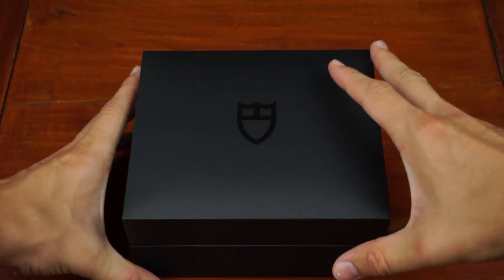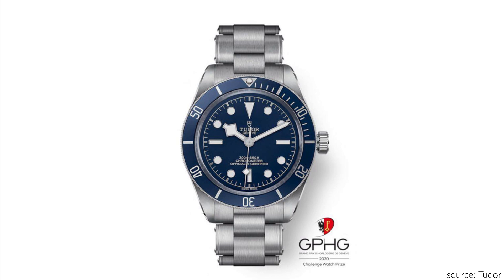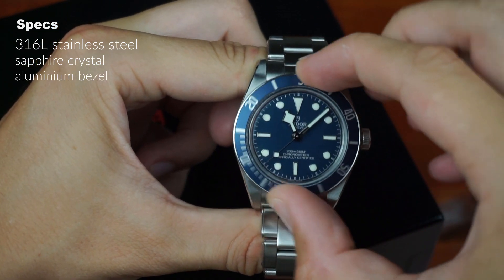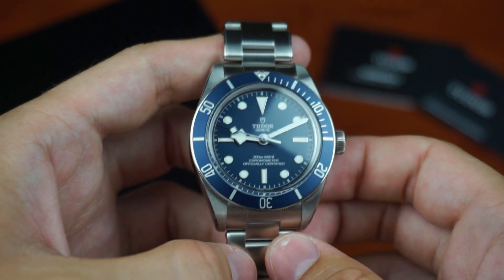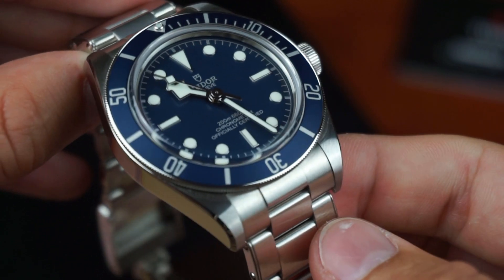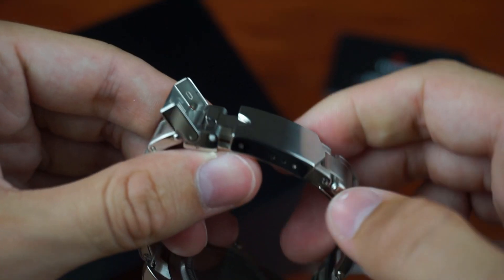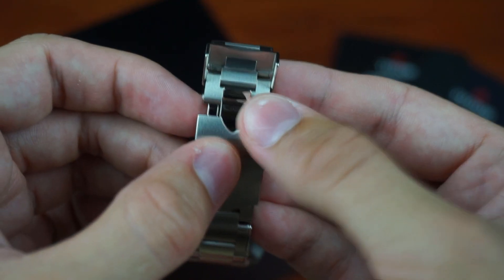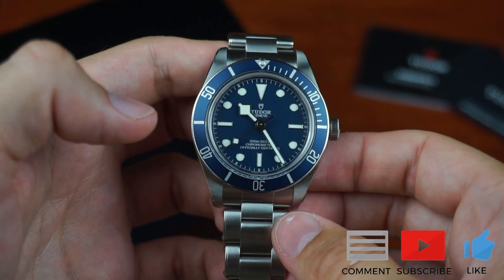Review in 5 Minutes: Tudor Black Bay 58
Review of the Tudor Black Bay 58 blue and why I sold it.